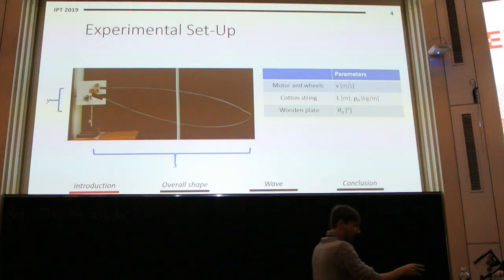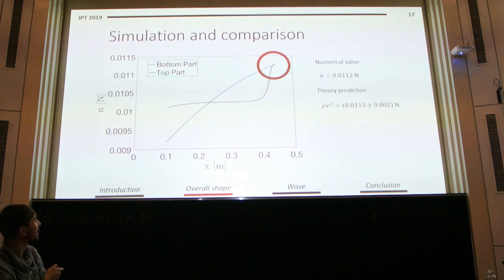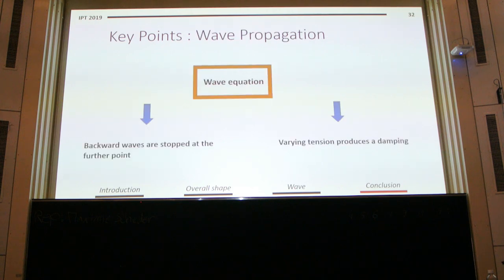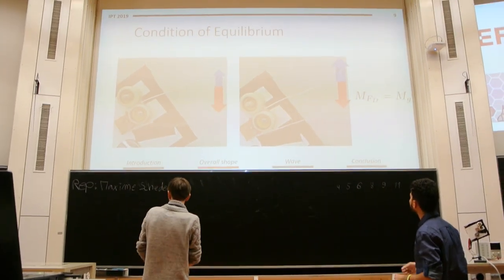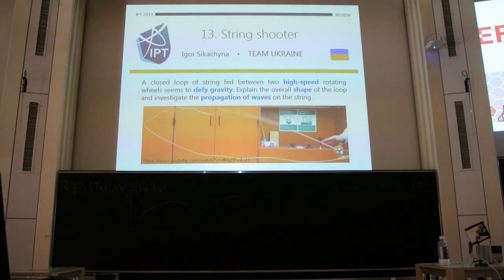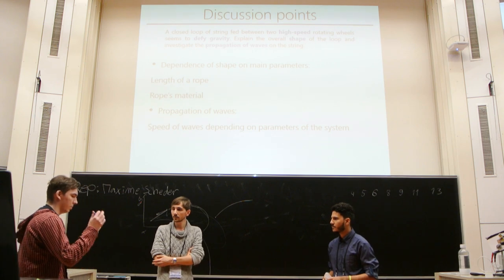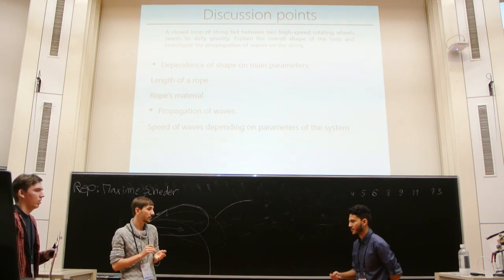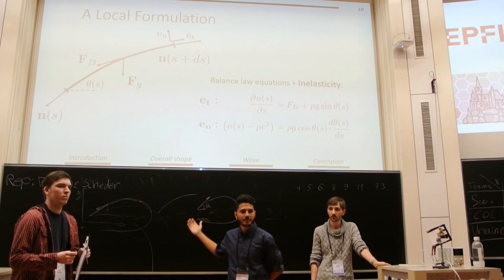IPT 2019 Semifinals: 13. String shooter | Switzerland – EPFL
A closed loop of string fed between two high-speed rotating wheels seems to defy gravity.
Explain the overall shape of the loop and investigate the propagation of waves on the string.